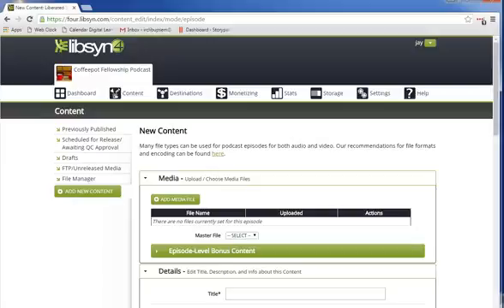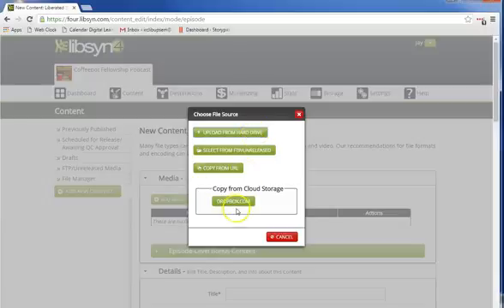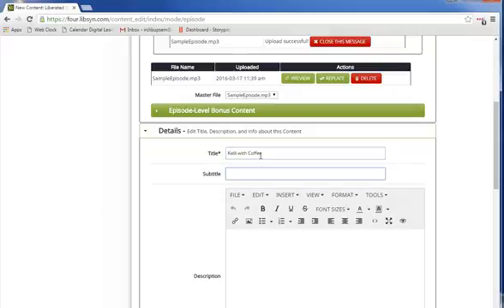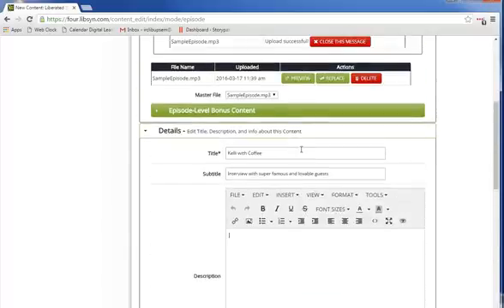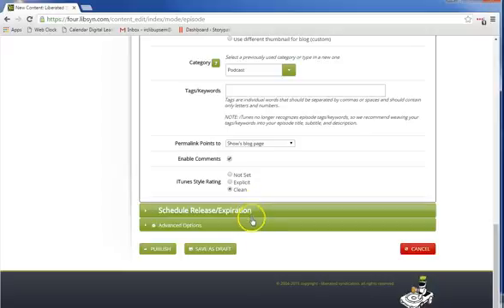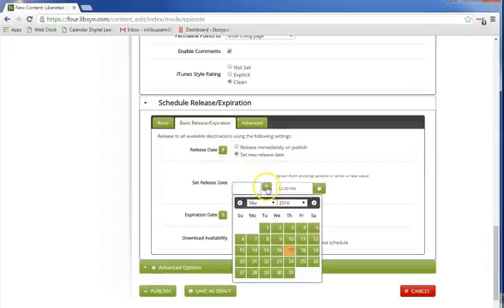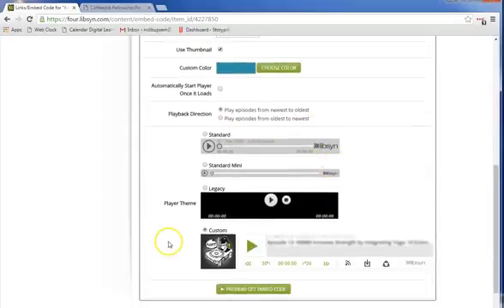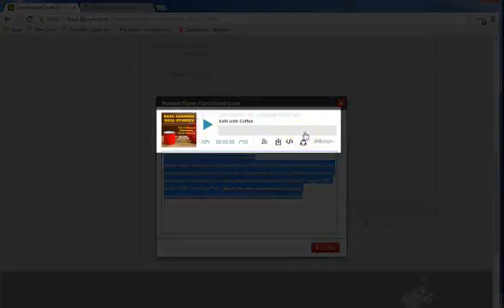Publishing Your Podcast on LibSyn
How-To video for uploading your MP3 file to Liberated Syndication (libsyn.com) as your podcasting host after all your editing is done. This was created as a support video for a podcasting course offered to patrons at William Smith Morton Library at Union Presbyterian Seminary in Richmond, Virginia.